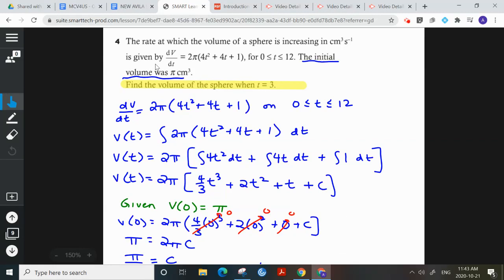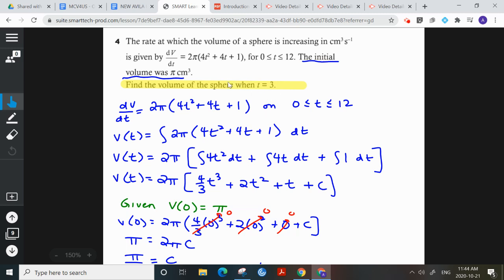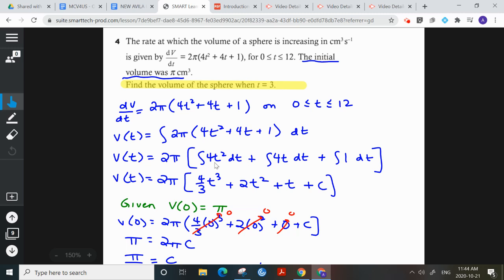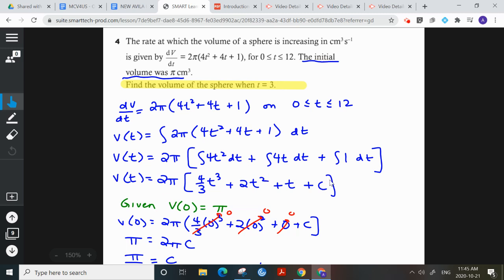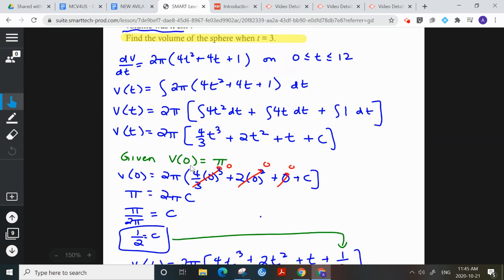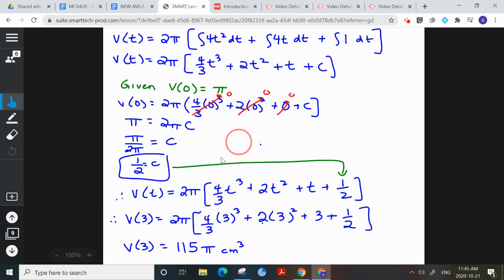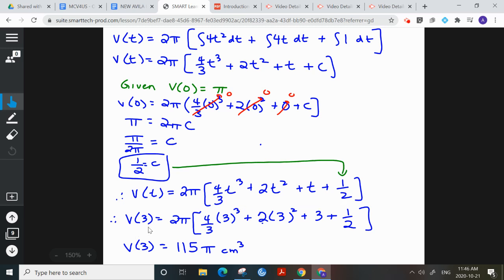MCV4US: 18A-E(d) - Introduction to Integration (Part 4)